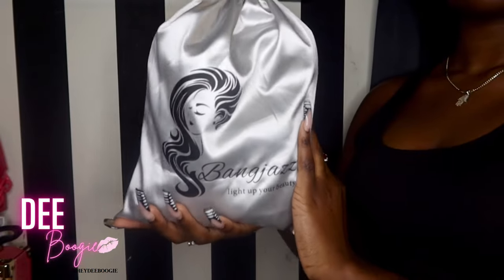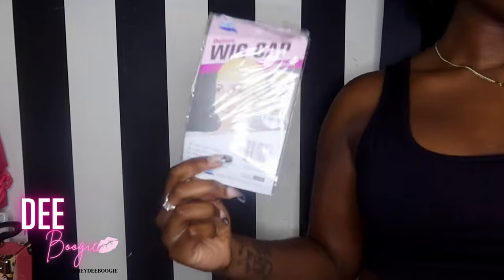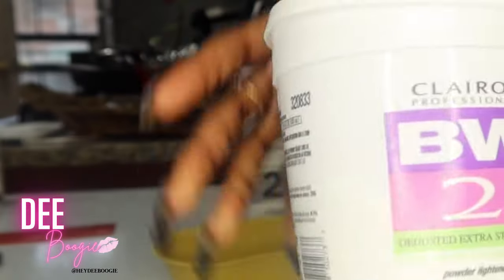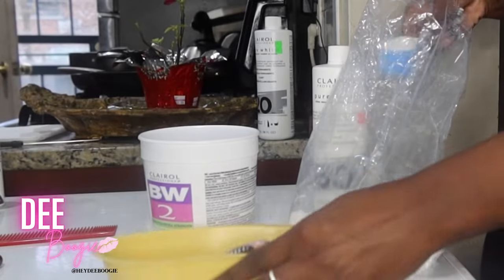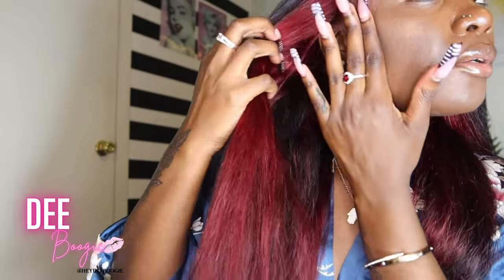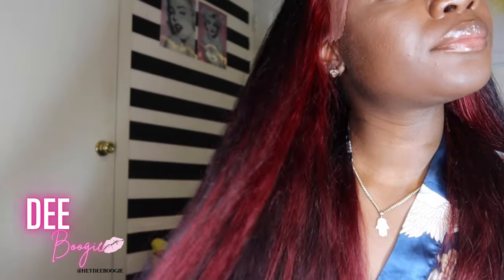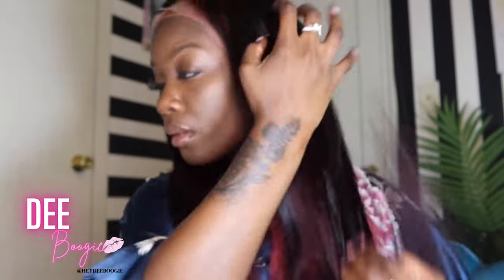Installing A Wig At 3AM + Red Skunk Stripes Featuring Bangjazz Hair!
Hair Info ♡:
BANGJAZZ HAIR WIG
Density: 180% Density
Texture: Brazilian Straight Hair
Length: 24inch
Cap Construction:13x4x1 Lace Front Wig

Link: Straight Lace Front Wigs Human Hair 24 Inch 180% Density HD Transparent Lace Frontal Wigs Human Hair Pre Plucked with Baby Hair Brazilian Hair 13x4x1 T Part Glueless Wigs for Black Women Natural Color